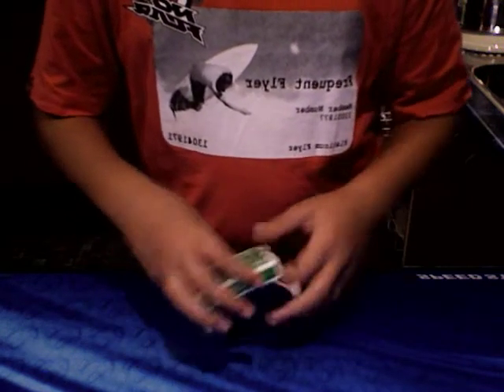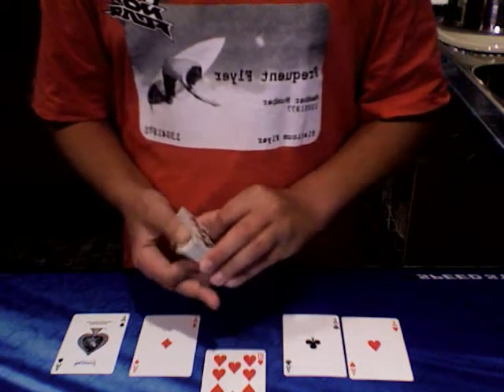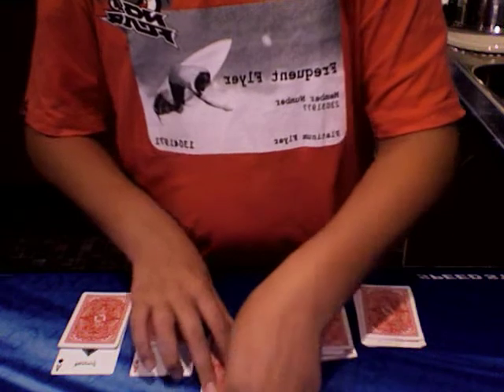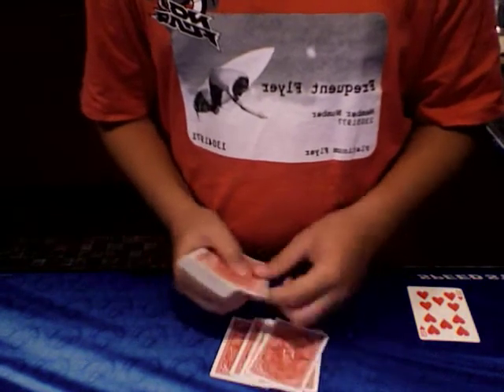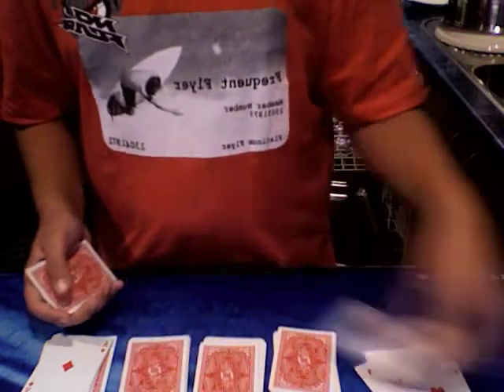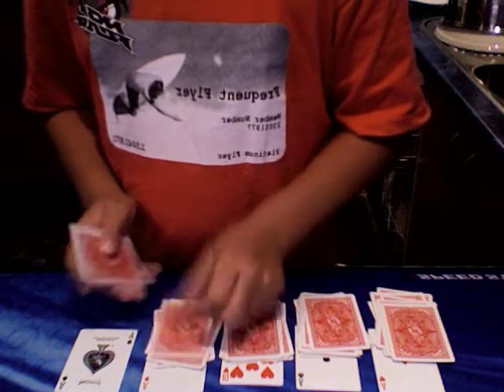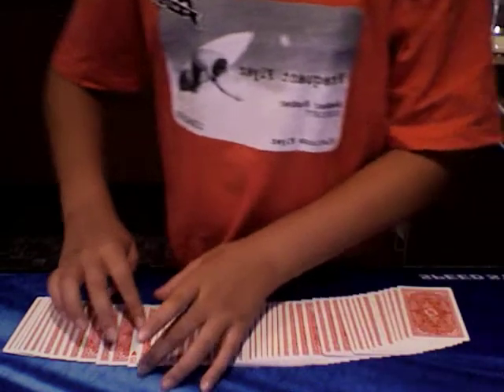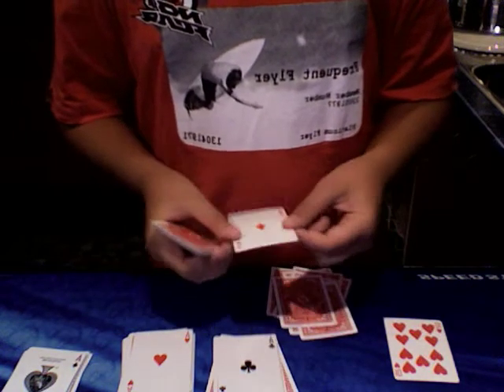Aces Return revealed-Card trick tutorial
an amazing card trick that is revealed aka taught. The useless 10 is becoming meaningful!